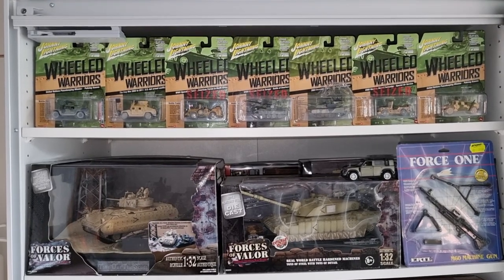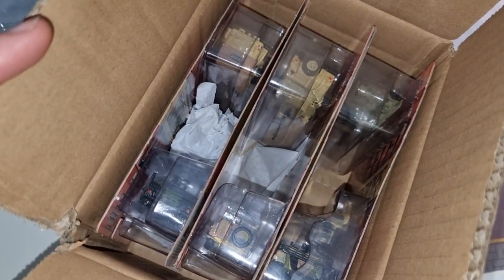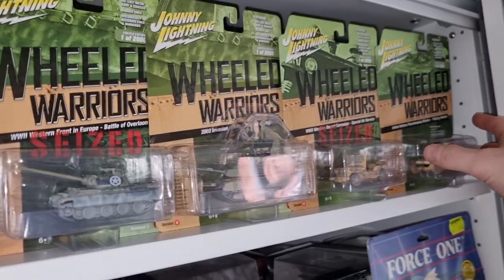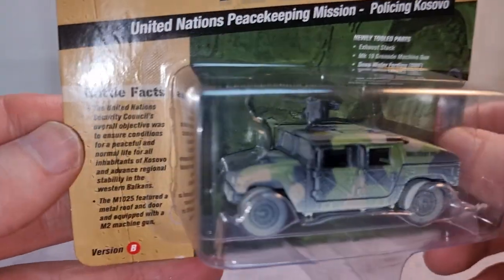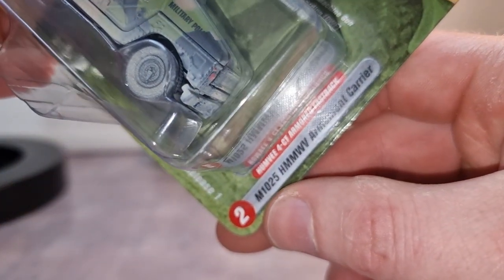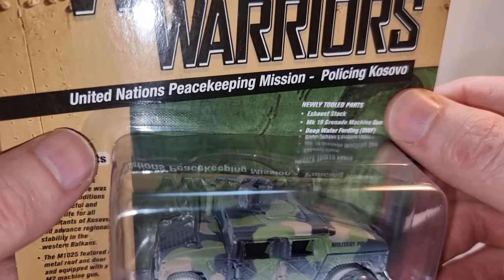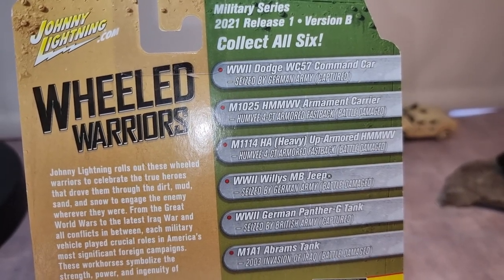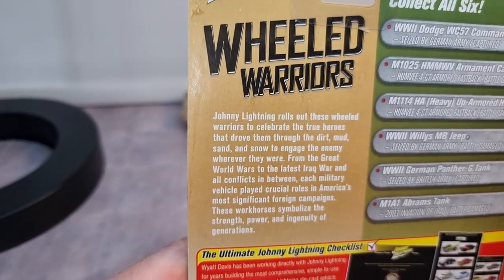Wheeled Warriors from Johnny Lightning, Military diecast.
This is the new Wheeled Warriors set from Johnny Lightning.
There is a weathered set and a non weathered set.
Very good set but the Hummers need some side mirrors and the tanks should be 1/64 scale instead of a much smaller scale.